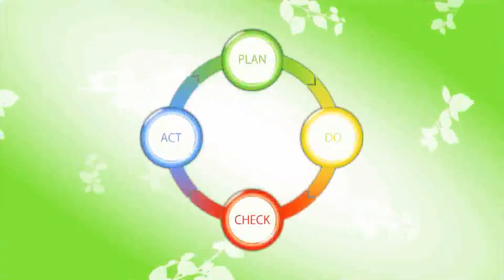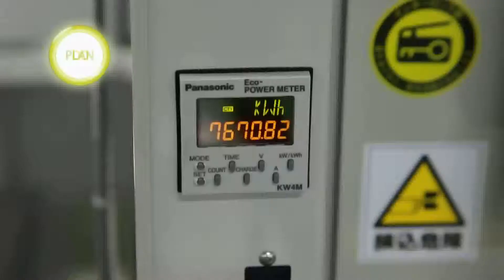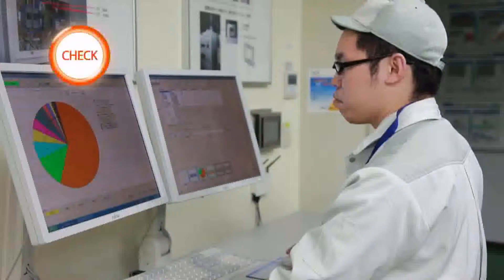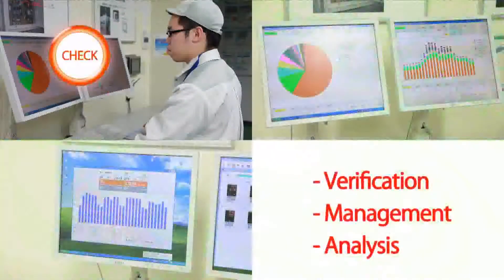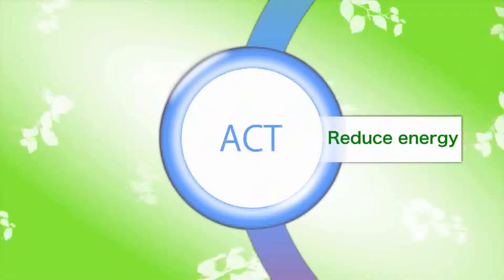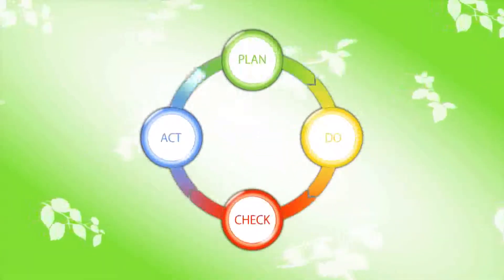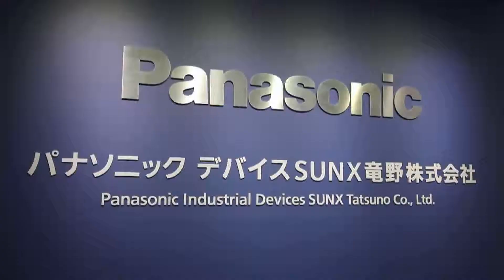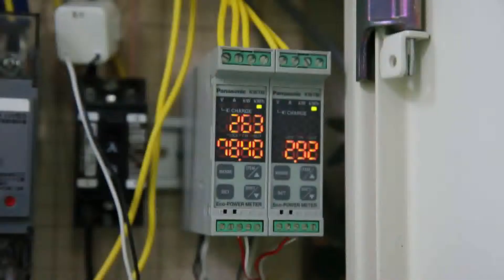ECO Visualization Solution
We introduce the need for Visualization and PDCA cycle for energy saving with Eco-POWER METER.